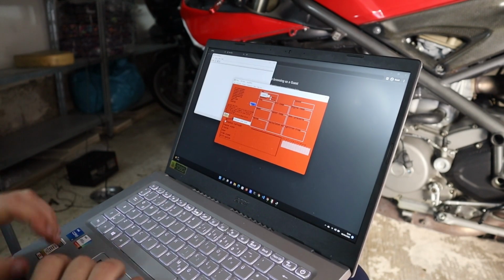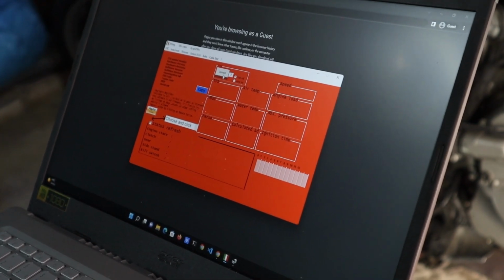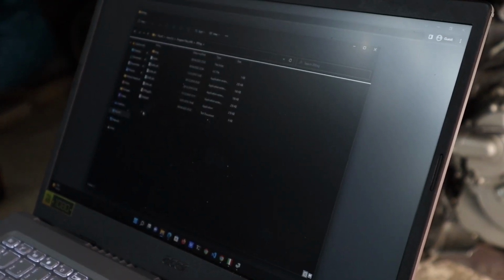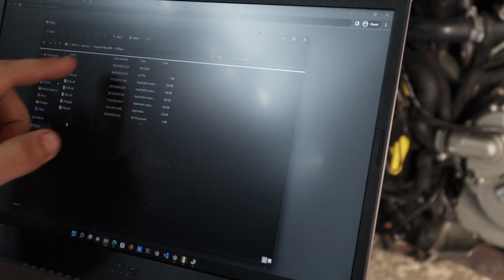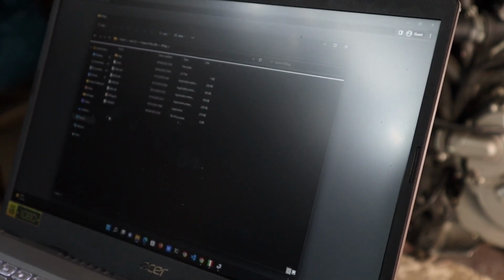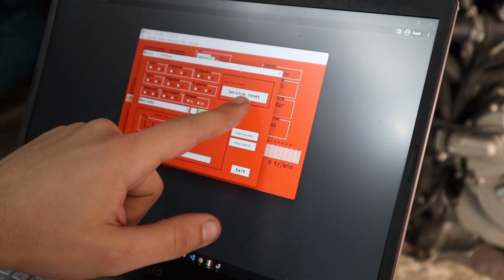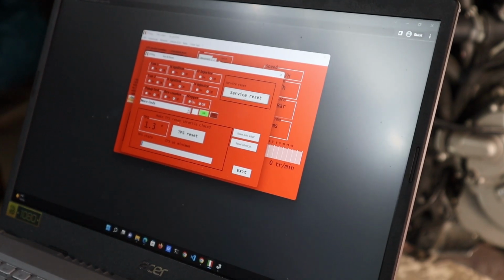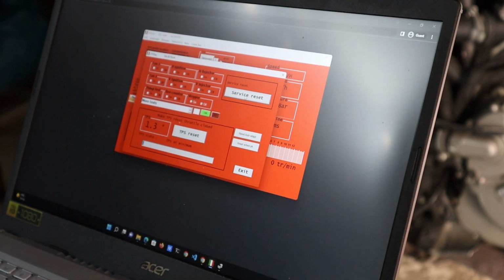Ducati Service Warning Reset - JPDiag - (Ducati 848)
Thanks to the author of this program who manages to keep it free for us enthusiasts. If you enjoyed using this program donate to the developer from the program itself by pressing the donate button.

Quick guide on how to reset the service warning on a ducati motorcycle(im working on an 848)

Buy Cables Here:
OBD to usb 16 pin cable (blue one) 1
OBD to usb 16 pin cable (blue one) 2
ELM327v1.5 cable option1
ELM327v1.5 cable option2

3Pin to OBD Ducati cable
4Pin to OBD Ducati cable

00:00 Warning Light
00:20 Intro
00:34 Requirements
01:24 Connecting the Cables
02:33 JPDiag Setup
05:30 Service Light Reset
06:22 Outro